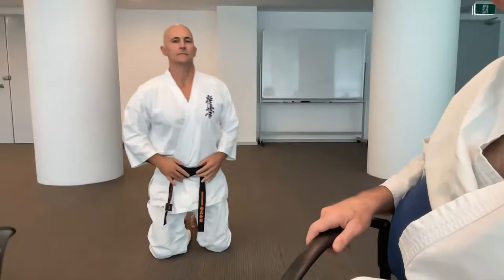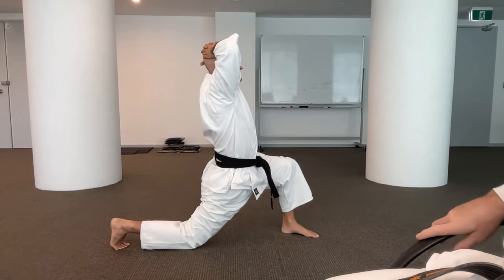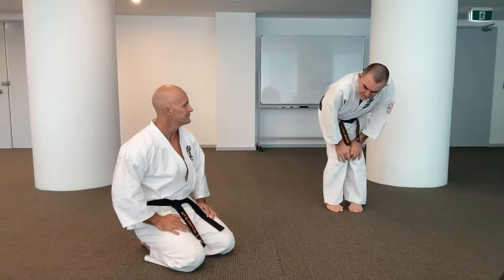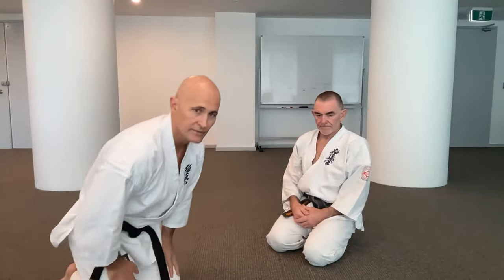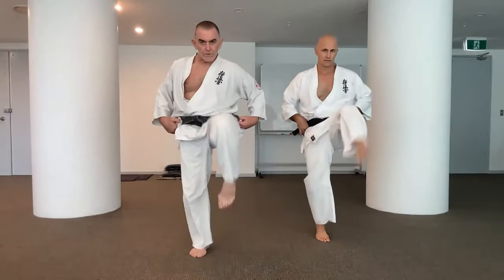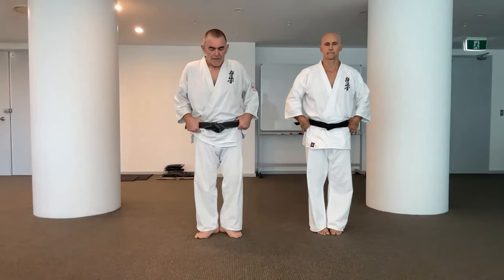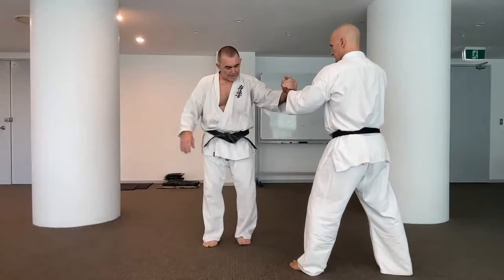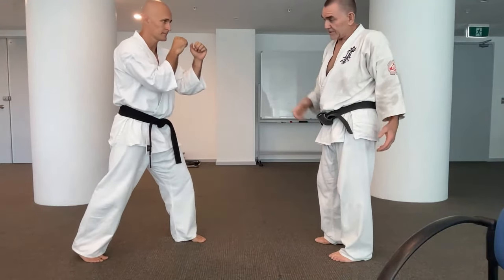The Kihon Kicks of Kyokushin. Detail Counts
What are some stretches we can add to our usual routine that can make a big difference? Mitch explains the importance of hip flexor stretches too.

And we look at the key points to focus on that will make your kicks work well.